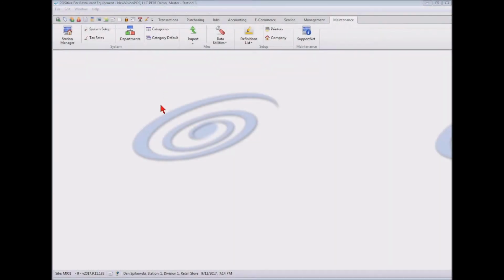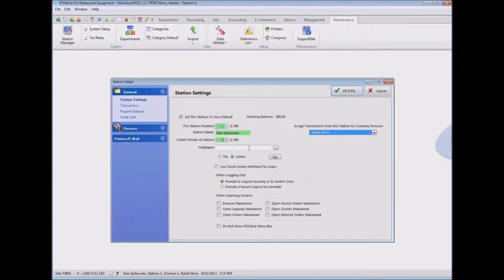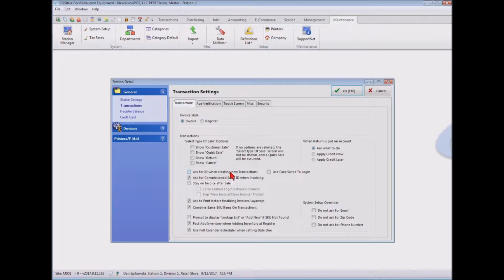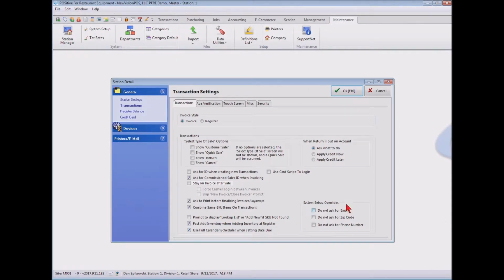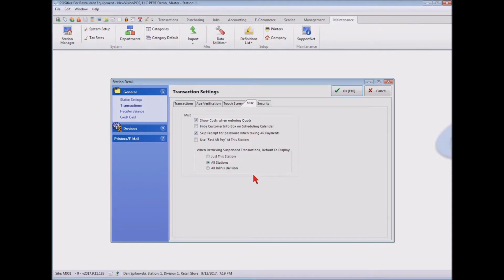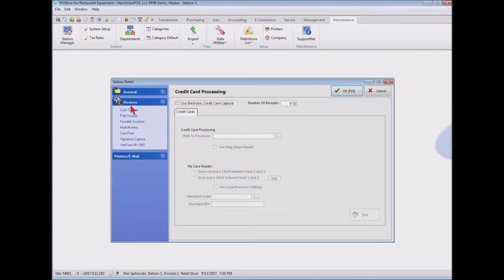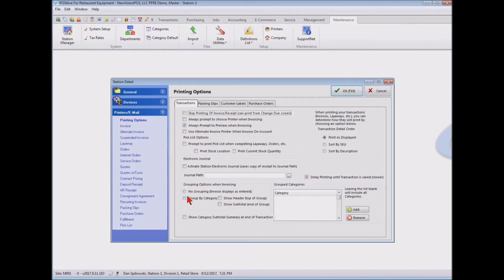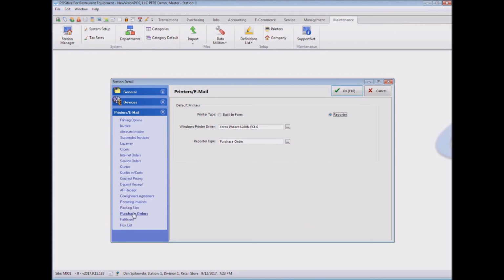Workstation Setup in POSitive Products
Workstation settings allow you to customize screen layout, invoice/receipts and other features for each workstation (register) running POSitive.